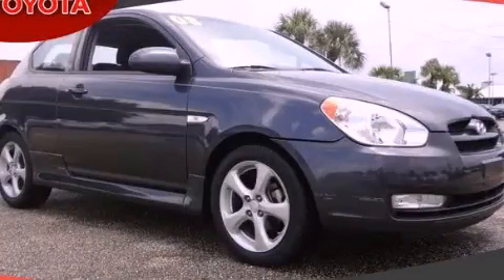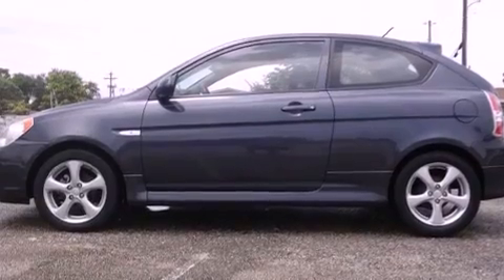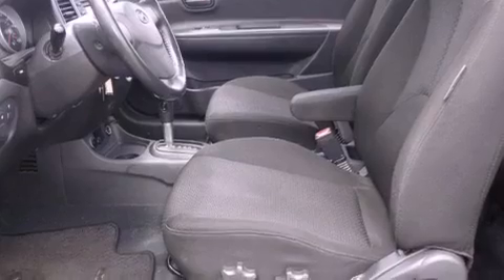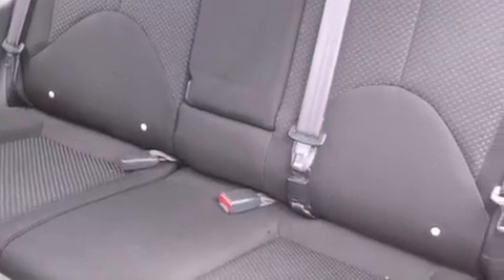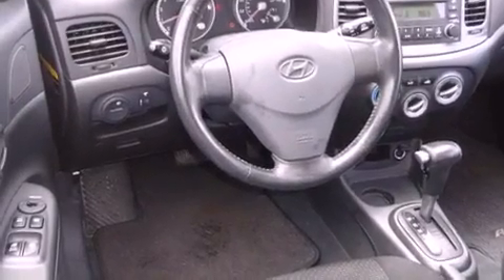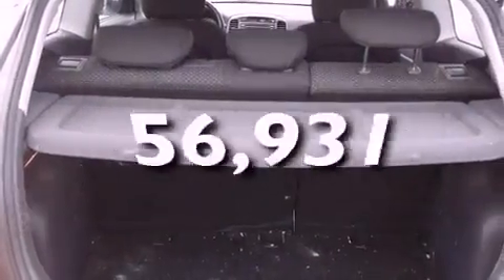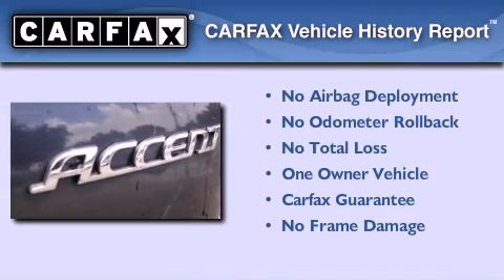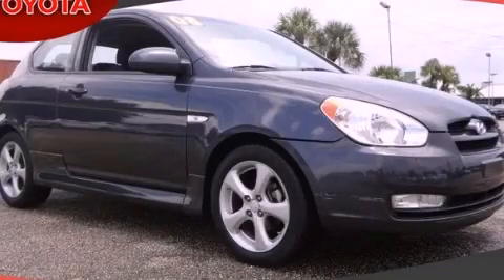Used 2008 Hyundai Accent Miami FL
Year : 2008
 Make : Hyundai
 Model : Accent
 Engine : dohc cvvt 16v i-4
 Trans . : automatic
 Exterior : gray
 Miles : 56,931
 Interior : gray

 Lehman Mazda